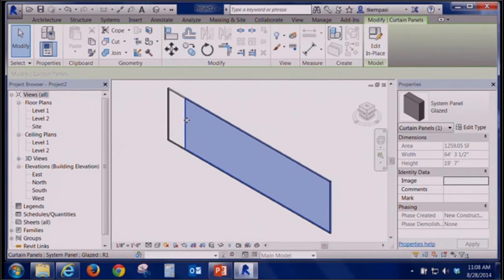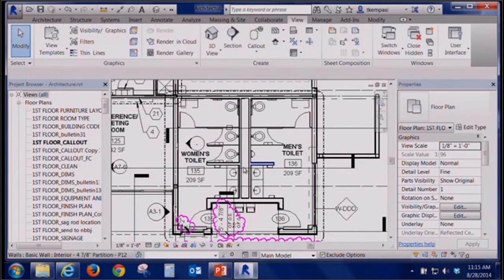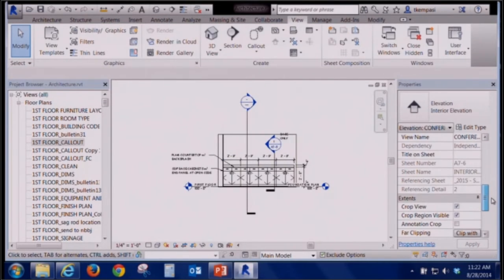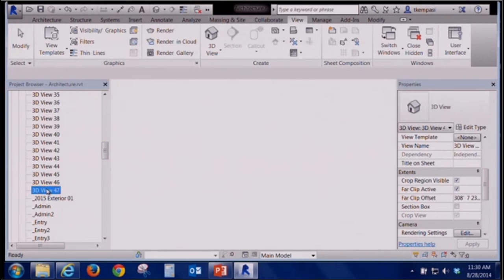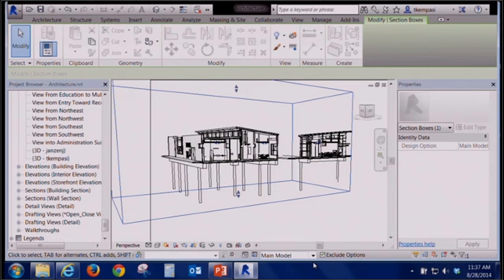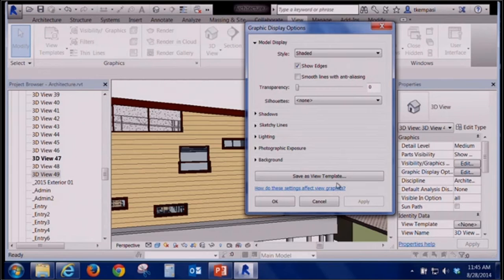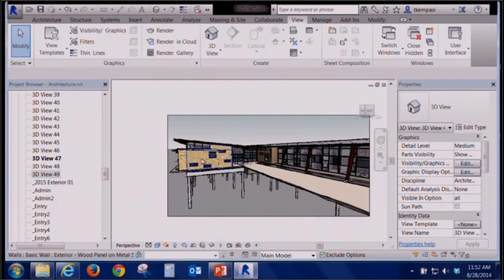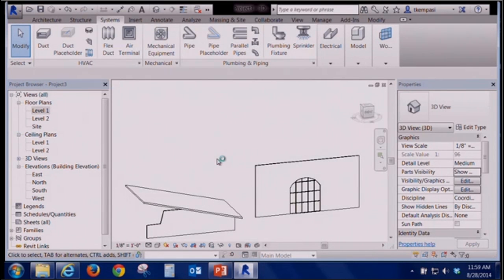Autodesk Revit beginner level BIM workshop: basic drawing and editing tools, 2014-08-28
Workshop facilitated by Thomas J. Kemp, registered architect and BIM Integration Specialist.

To access this video in the Ball State University Digital Media Repository